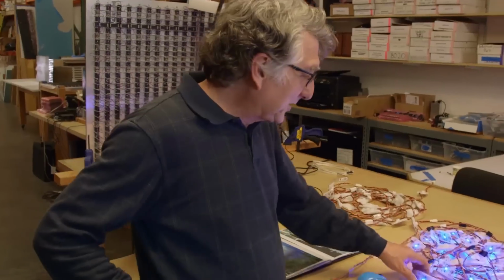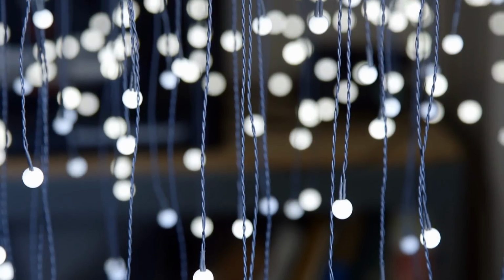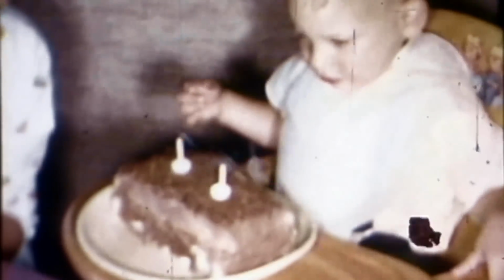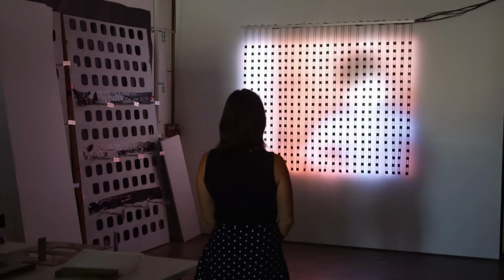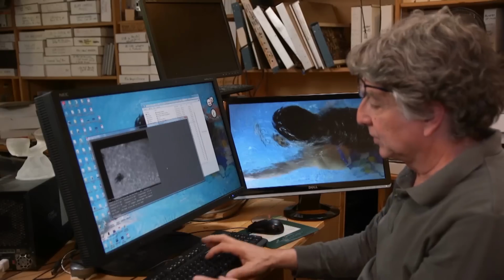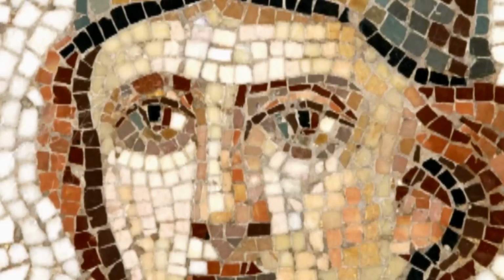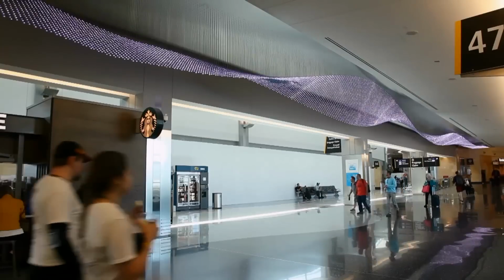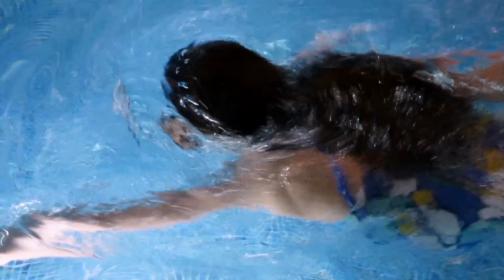Jim Campbell's LED Images Swim Through Space | KQED Arts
Silicon Valley-based artist Jim Campbell creates extraordinary light effects with low-resolution technology